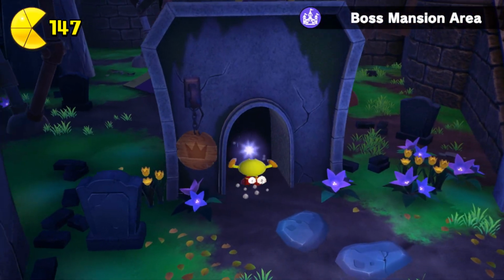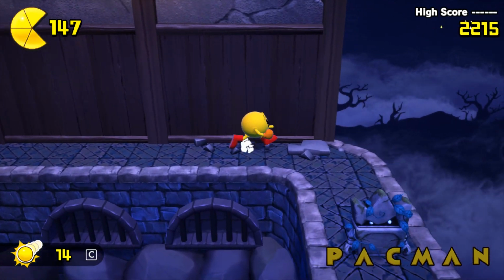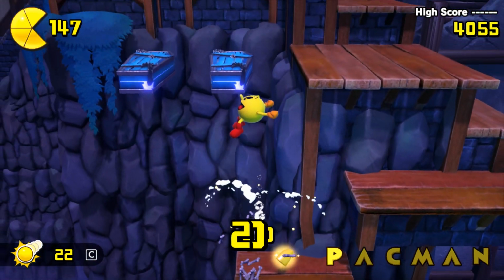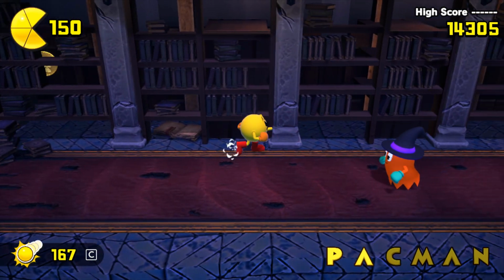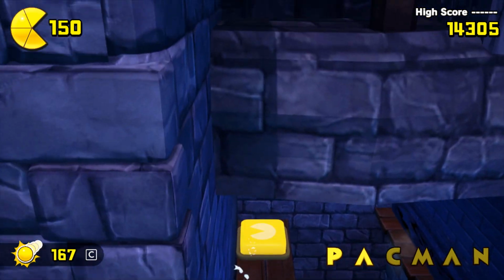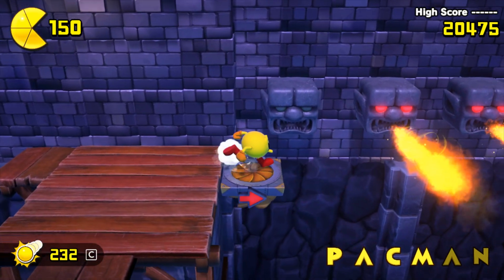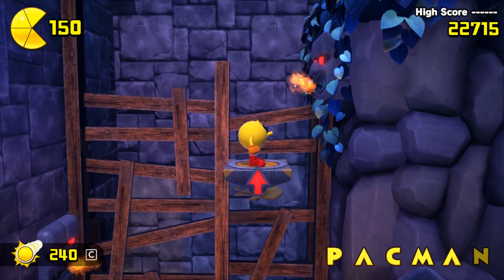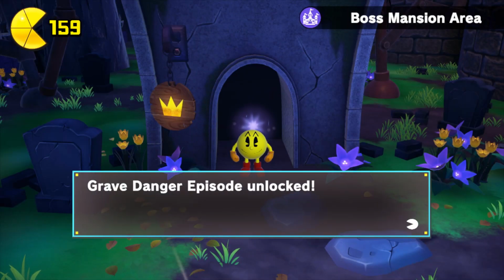Pac-Man World Re-Pac 100% No Damage/Flutter Jump/Pac Dot Attack - 6-2: Creepy Catacombs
Rules of this challenge:
-100% collectible items obtained (non-key Fruit is fully optional, as is anything simply relating to scoring)
-No Damage taken, as usual
-Flutter Jump (Hang In Mid-Air) and Pac-Dot Attack are prohibited other than for demonstration
-Magic Key may not be used to circumvent gameplay (shouldn't come into play, though)

Thankfully, Creepy Catacombs is a breather in general from Ghostly Garden, with the depth perception issues being mitigated. We do get a new enemy type in the Walking Graves, who are Expies of the Whomps from Super Mario 64, but even though they're more mobile than the Whomps, so is Pac-Man compared to Mario. Well, aside from the absence of a short hop.

The obstacles are more varied, but nothing becomes asinine, aside from the placement of the C, which is camouflaged too well in Re-Pac and has nothing difficult going for it otherwise other than demand for a Metal Dot race as it is. Really, the biggest problem was the Maze, and not because of the lighting involvement, but I want to say because of how close the Ghost pen was to the lower left area where Clyde would be interested in patrolling in general.

Oh yeah, I forgot to mention about the Bonus Stage which is a persistent worry in this Area too. They come out from the tunnels first left and second right, and respectively head to the first right and second left, the former in an anticlockwise pattern and the latter in regular clockwise. Remember as Smash Creator (Masahiro Sakurai) advised in one of his videos: intercept, don't chase.